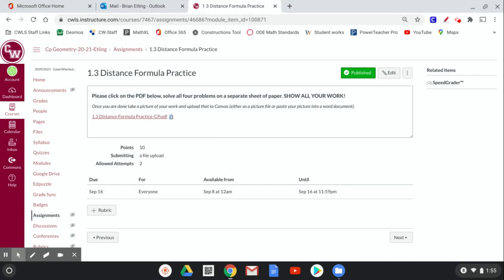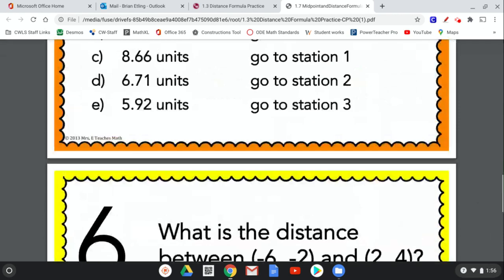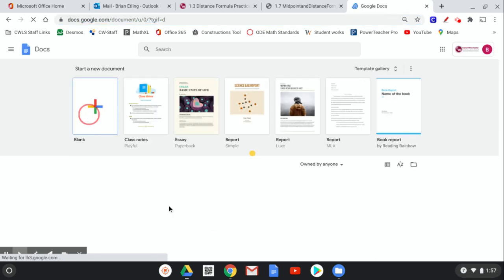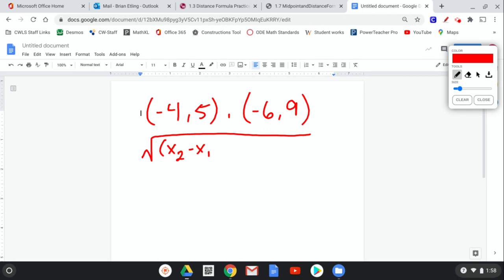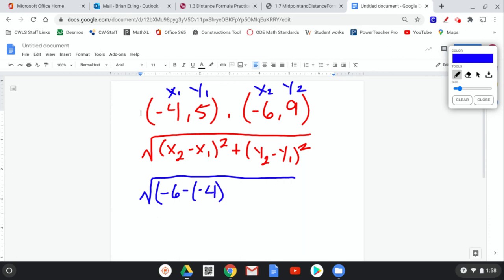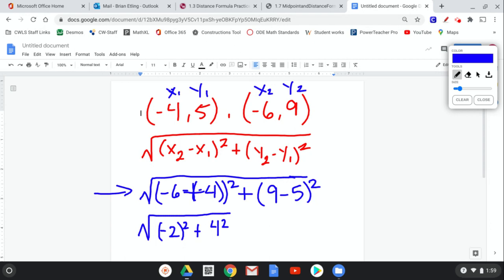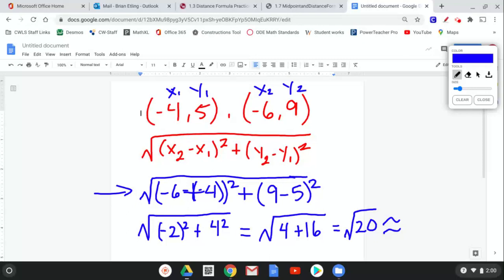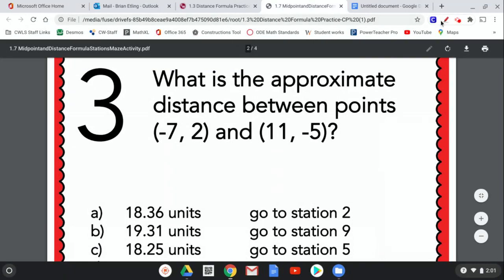1.3-Instructions for Distance Problems